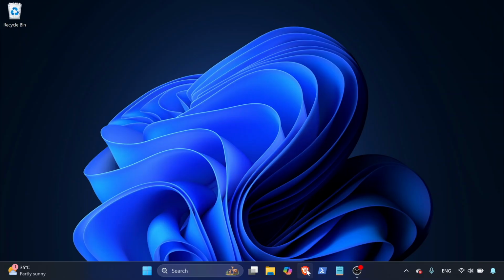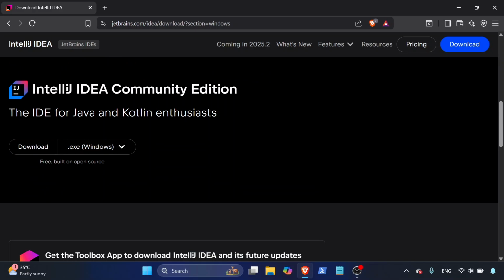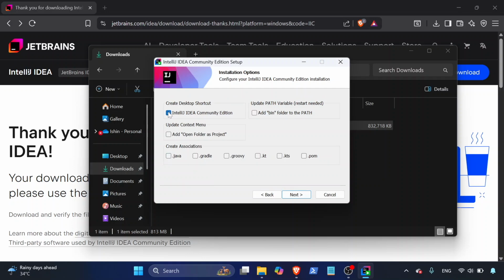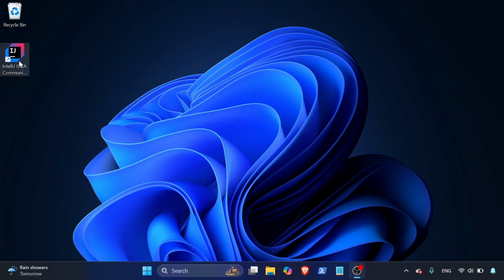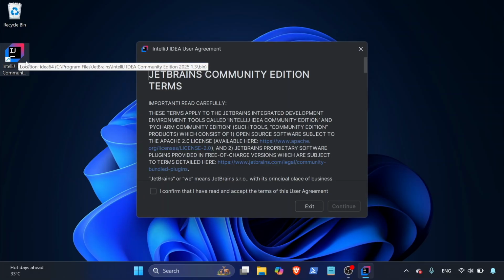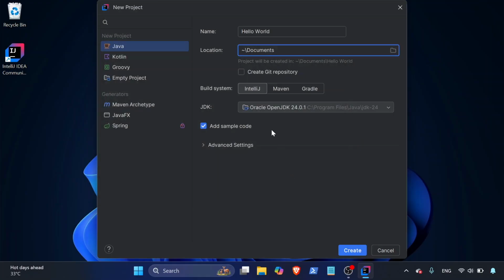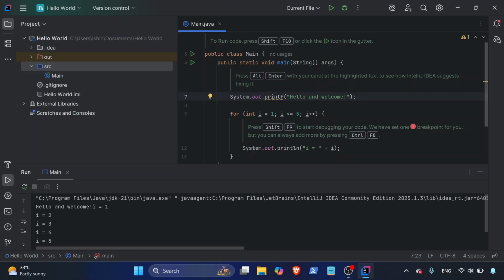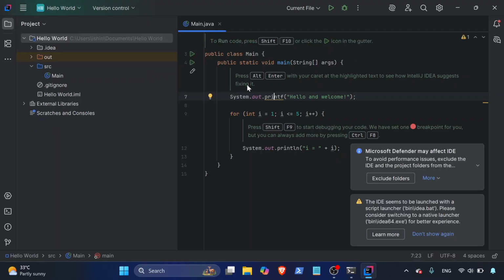How to Install IntelliJ IDEA on Windows 11 (2025)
✅ Learn how to install IntelliJ IDEA on Windows 11 in this step-by-step tutorial (2025). Whether you're a beginner or setting up a new development environment, this guide will walk you through downloading, installing, and configuring IntelliJ IDEA Community Edition the right way.

🧠 Great for Java, Kotlin, Android, and backend developers.